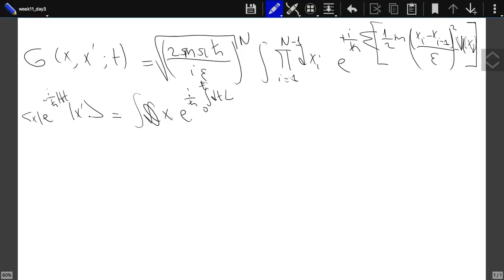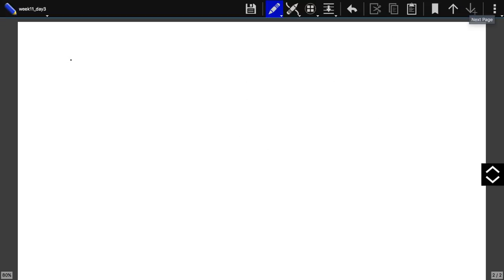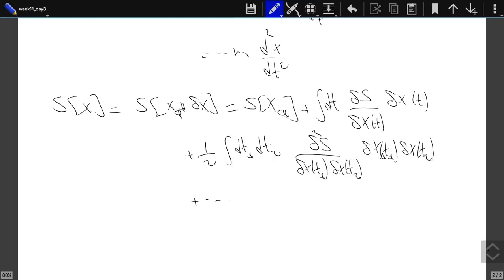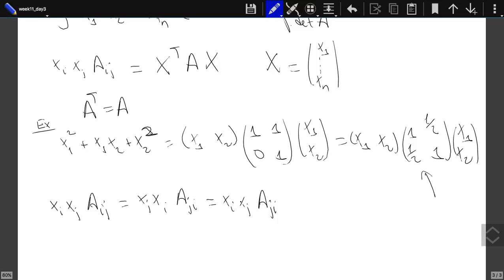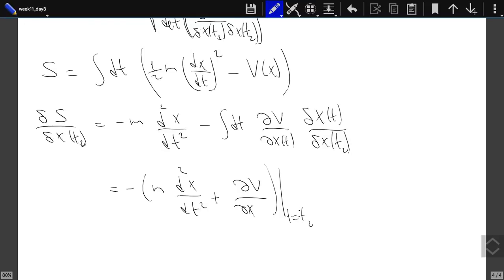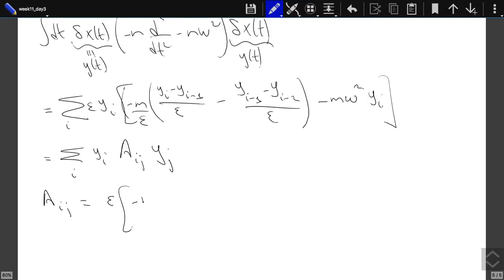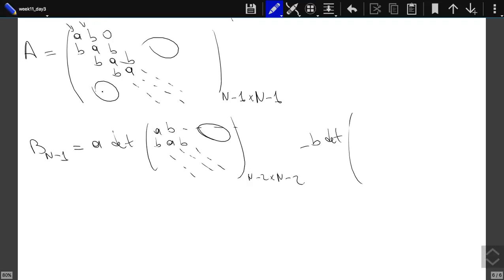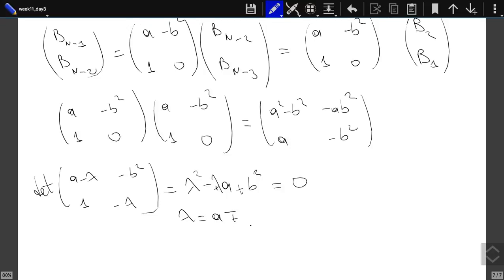20152 Phys432 Week11 Day3 Hour1